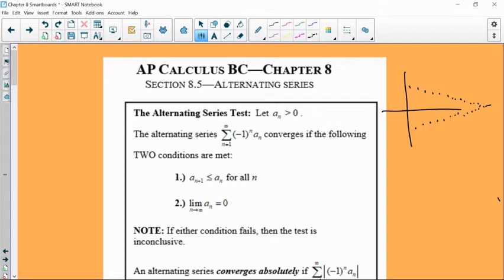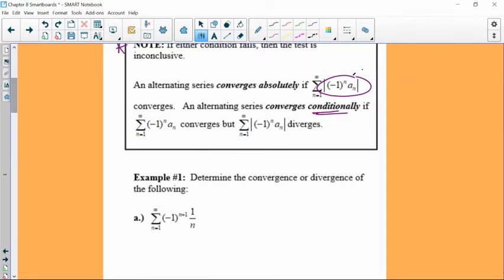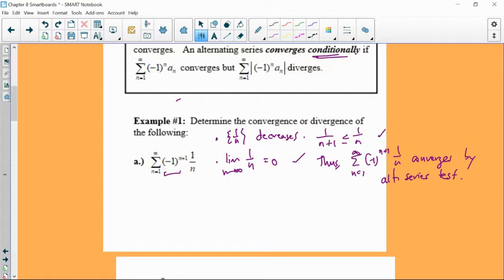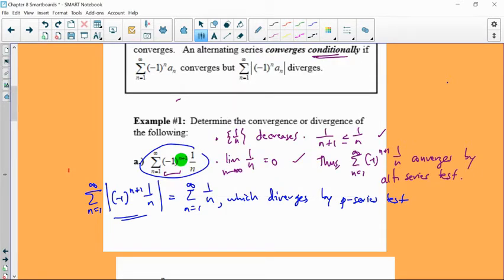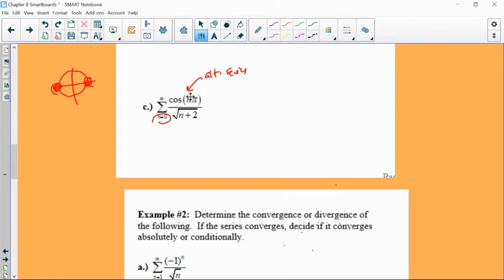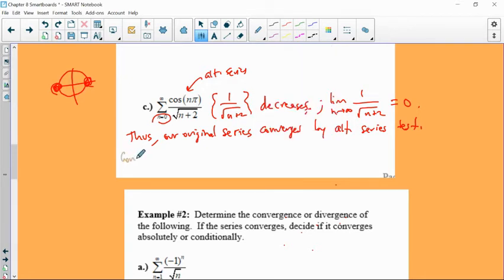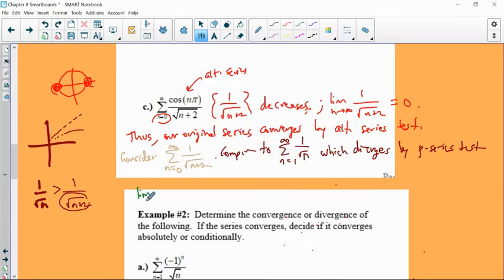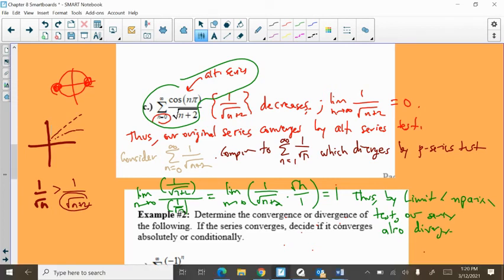Alternating Series Video #1